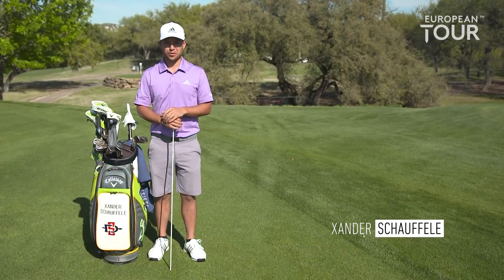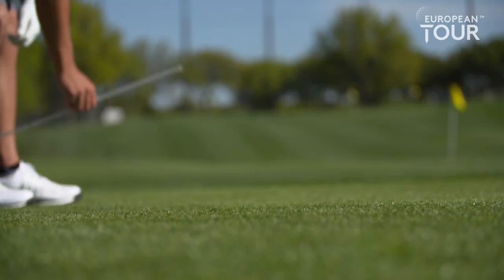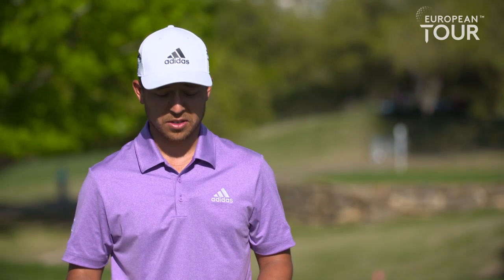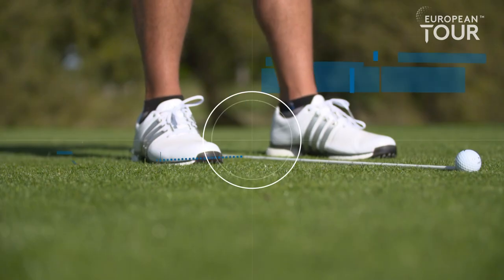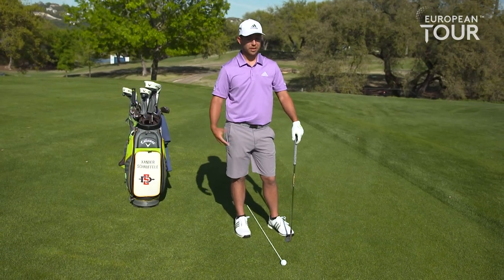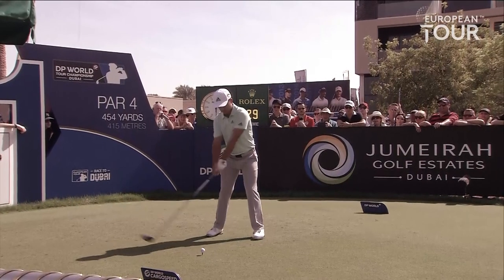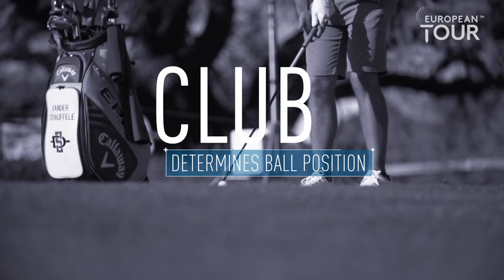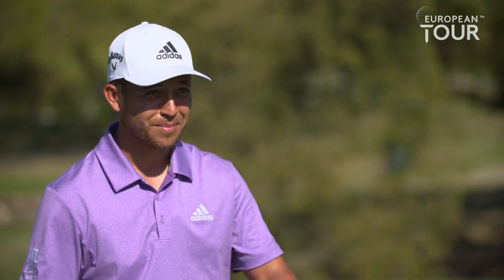How to improve your setup with Xander Schauffele | Callaway Tour Tips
How to improve your setup with Xander Schauffele. The European Tour and Callaway presents Callaway Tour Tips, a series of golf instructional videos. In the 17th episode, 2018 WGC-HSBC Champions winner shows us how to improve your setup.

Released bi-weekly throughout the year, Callaway Tour Tips will showcase invaluable insight thanks to unparalleled access to a host of different world-class professional golfers from Callaway and the European Tour.

Utilising high-level camera technology, archive footage, bespoke drills and personalised advice from other top pros such as Major winners Sergio Garcia, Francesco Molinari, Henrik Stenson and Danny Willett, plus many more, Callaway Tour Tips will work through a large range of instructional topics suitable for amateur golfers from the beginner to intermediate and the advanced.